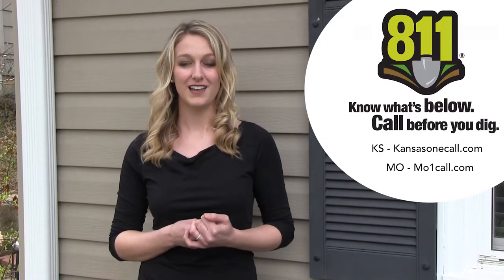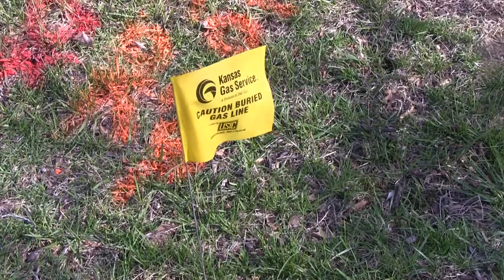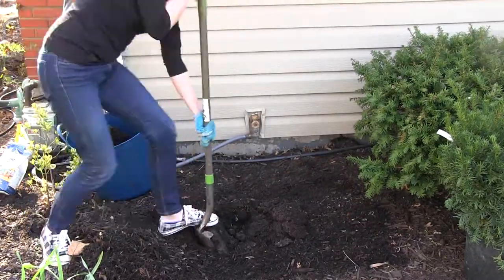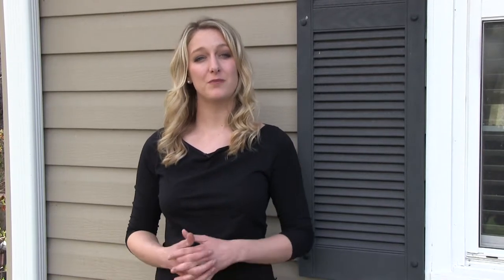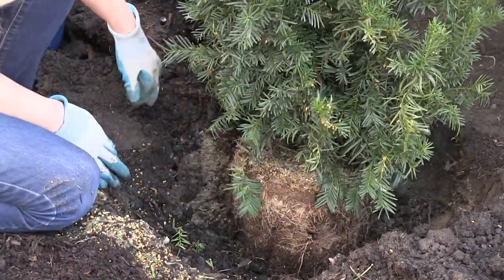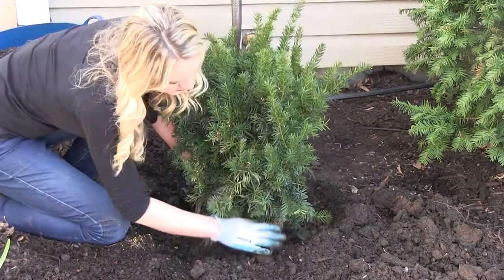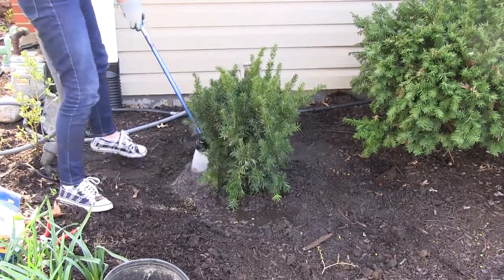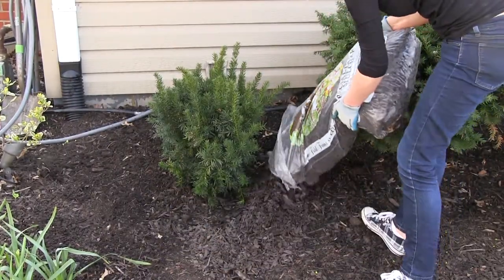How to plant a shrub // Yew can do it!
Spring is the perfect time for landscape makeovers, these quick tips will set you up for shrub success!